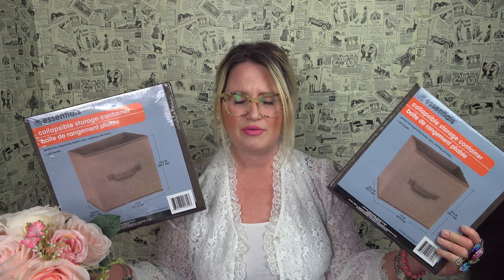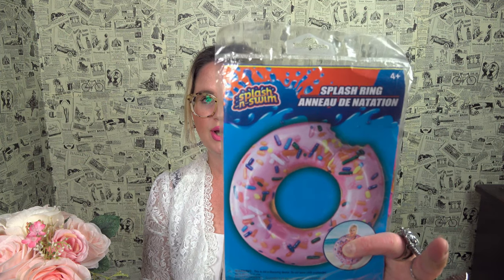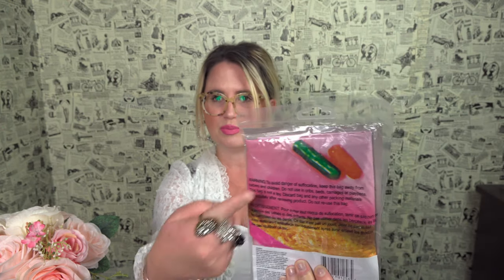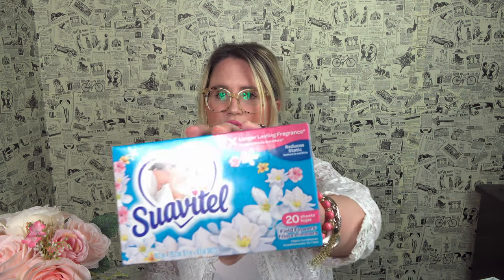Dollar Tree Haul Part 3!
Hi friends, thank you so much for being here!  Here is Part 3 of my Dollar Tree finds!  Thank you so much for being here!  Hugs, Sara
Friend Mail:
MESARASTARR
9105 Bruceville Rd. 1A
95758